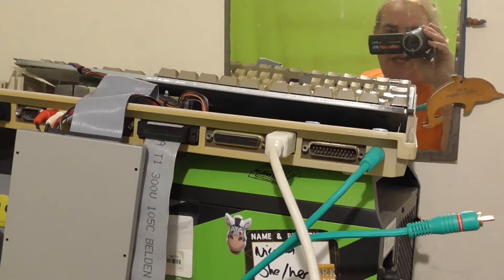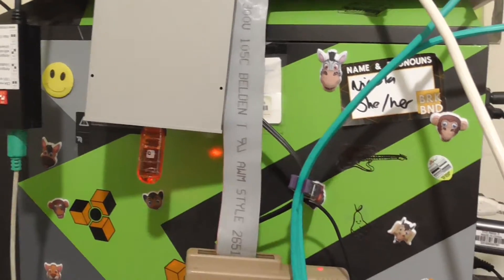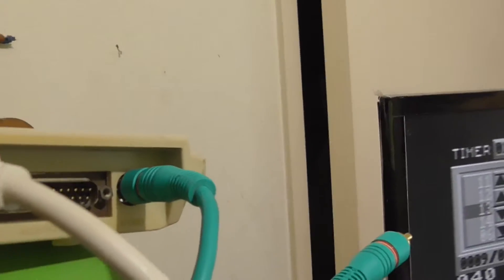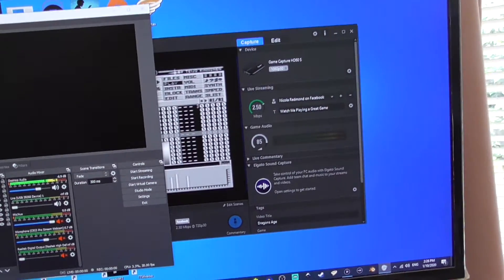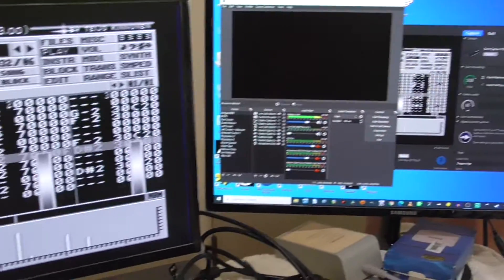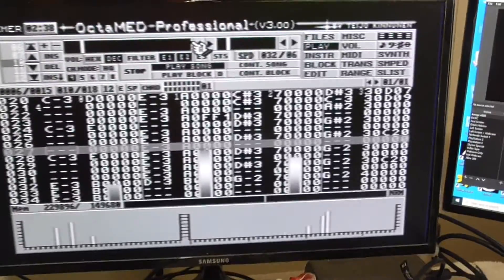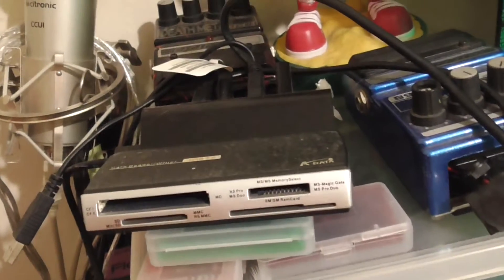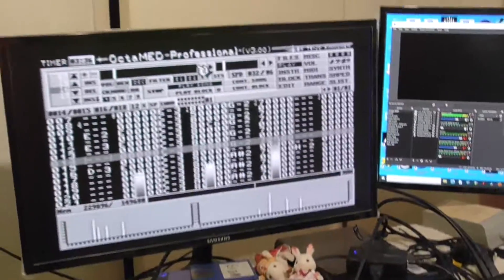My Perfect A500 Setup!!!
Amiga A600 USB Mouse Adapter Blues (Part2)